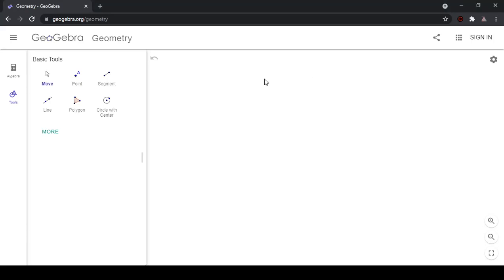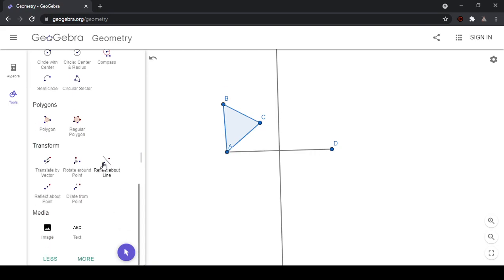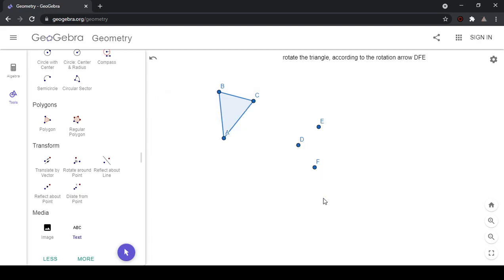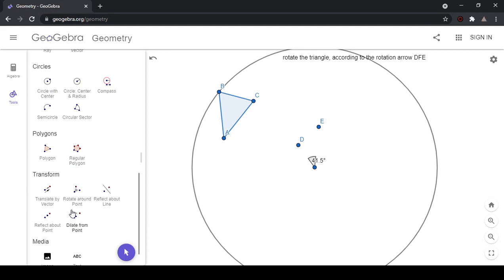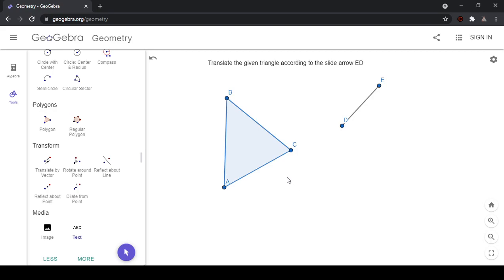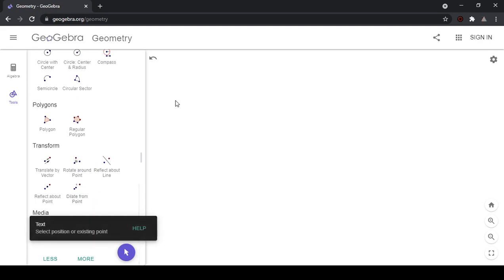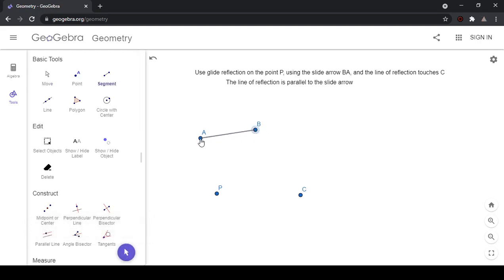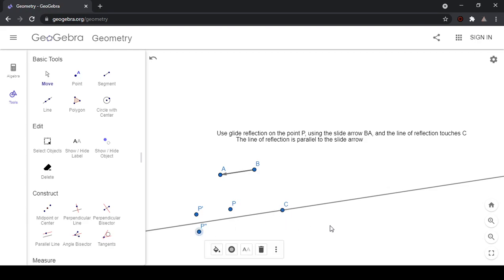Reflections, Rotations, Translations and Glide Reflections in Geogebra